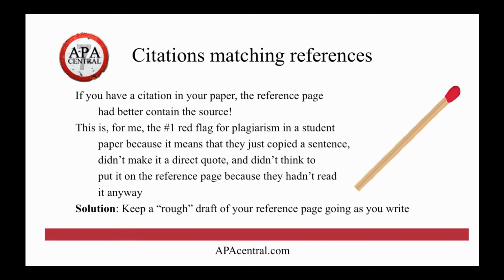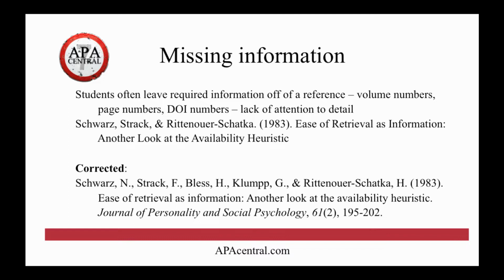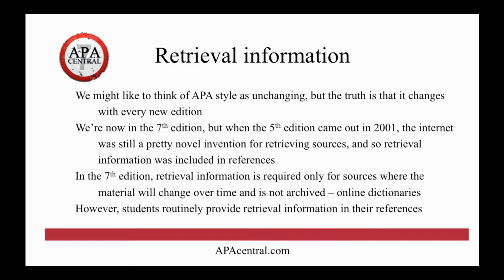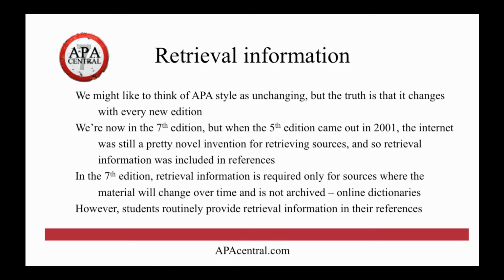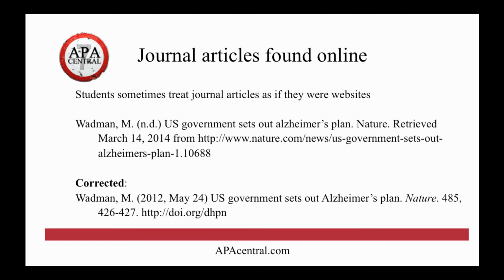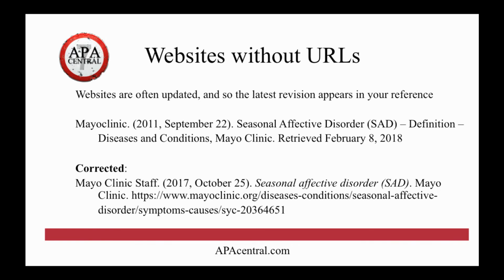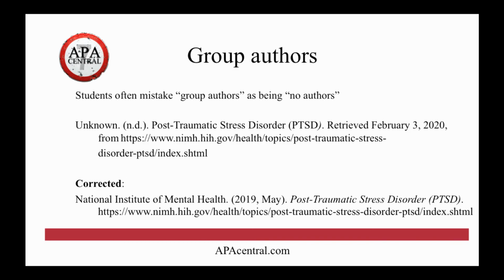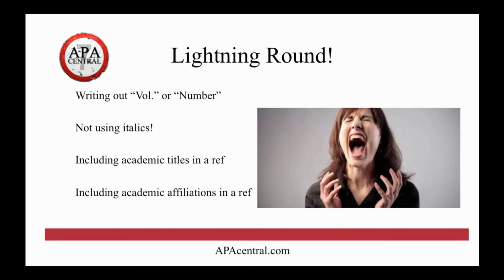APA Style 7th Edition - Common Student Errors with References - APA Simplified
Pick up APA Simplified on Amazon!

What are the most common reference errors that students make and how can they be avoided? Issues such as citations matching references, overcapitalization, missing information, retrieval date information, group authors, and websites without URLs are discussed. There’s also a “lightning round” of errors that make professors pull out their hair in frustration.

This video covers a professor’s perspective on the common errors in references in 7th edition APA style student papers.

The video is presented by Dr. Mark Hatala, a Professor of Psychology at Truman State University, and author of a number of books on APA and MLA style.

More videos and other materials are available on my website at APAcentral.com

Also, buy my books on 7th edition APA style on Amazon (or pretty much anywhere else)!

APA Simplified: Your Concise Guide to the 7th Edition - $9.95 ($7.95 Kindle)

APA Basics: From Deciding on a Topic to Finding Appropriate Research with Proper Citations and References to a Final 7th Edition Paper You Will Be Proud Of! - $14.95 ($4.95 Kindle for a limited time)

APA Style Disasters - Learning to Write 7th Edition APA Style From the Mistakes Students Make - $18.95 ($9.95 Kindle)

And check out APAcentral.com for more videos on APA style, as well as many student papers, and other helpful exercises to help you write a great APA style paper!